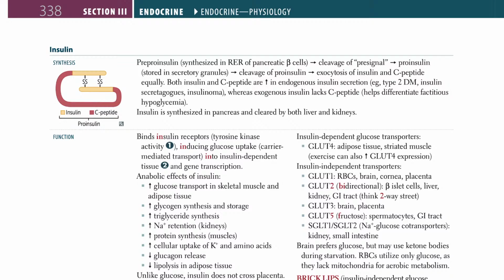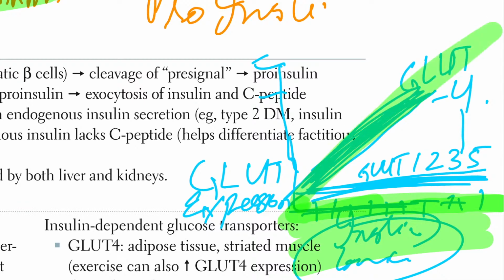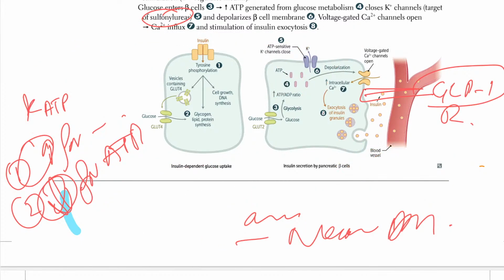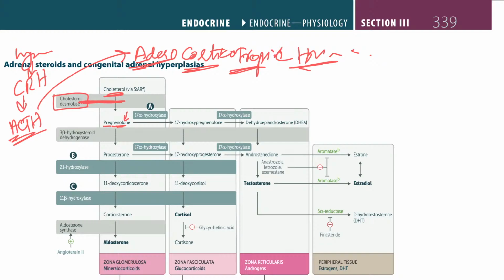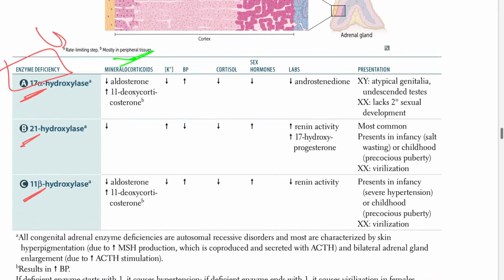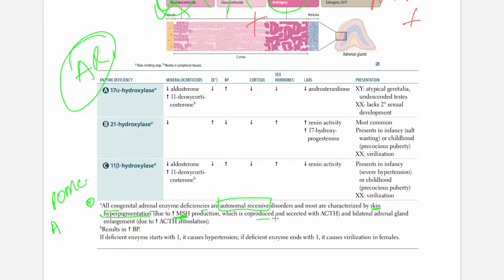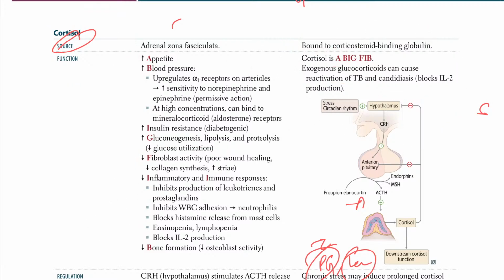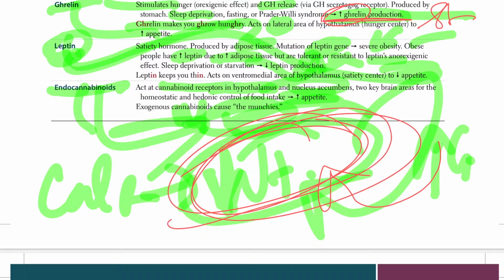USMLE Live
🎶 Pomodoro Timeline -
00:00:00 Intro
00:00:10  Pomodoro 1
00:50:10  Break 1
01:00:10  Pomodoro 2
01:50:10  Break 2
02:00:10  Pomodoro 3
02:50:10  Break 3
03:00:10  Pomodoro 4
03:50:10  Break 4
04:00:10  Pomodoro 5
04:50:10  Break 5
05:00:10  Pomodoro 6
05:50:10  Break 6
06:00:10  Pomodoro 7
06:50:10  Break 7
07:00:10  Pomodoro 8
07:50:10  Break 8
08:00:10  Pomodoro 9
08:50:10  Break 9
09:00:10  Pomodoro 10
09:50:10  Break 10
10:00:10  Pomodoro 11
10:50:10  Break 11
11:00:10  Pomodoro 12
11:50:10  Break 12